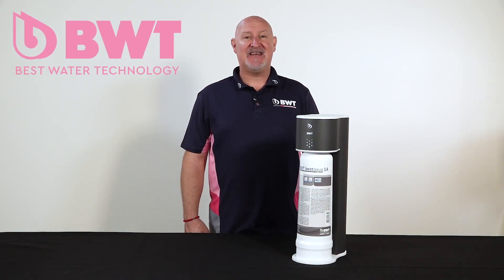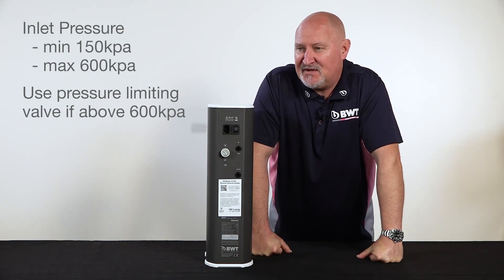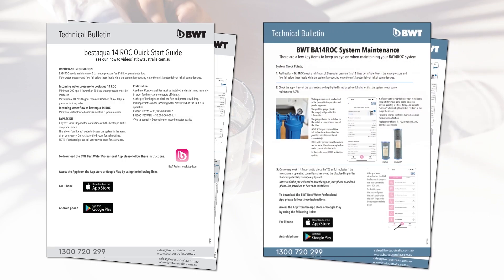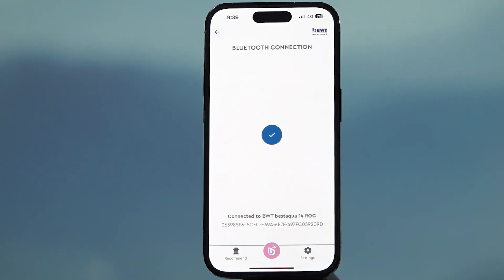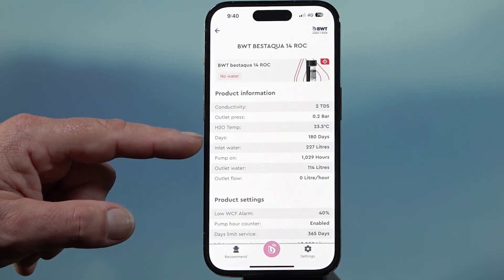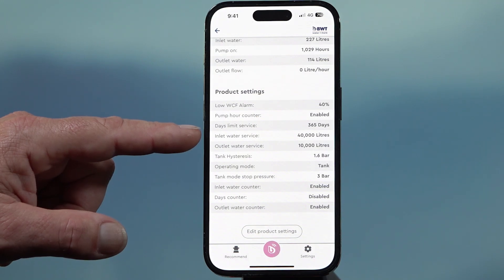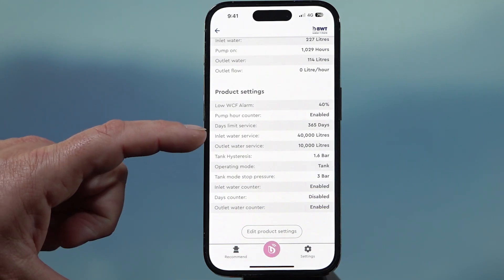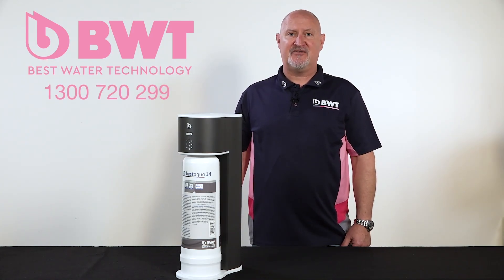14/16 ROC Application Installation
The revolutionary designed bestaqua 14 & 16 ROC systems are the reverse osmosis solution for your foodservice equipment water treatment. The ROC with internal pump is suited to applications including water dispensers, coffee machines , steamer ovens and dishwashers.  The 14ROC  has a production rate of 120 lph suitable for medium size applications. The larger 16 ROC has a production rate of 160 lph for larger size applications. Ask the BWT team for sizing and application recommendations.

The compact ROC system is a typically supplied as multi-stage treatment process:

-Pre-filtration with a fibron carbon filter to remove sediment and chlorine.
-bestaqua 14/16 ROC Reverse Osmosis system  to reduce all dissolved solids including salt and hardness ions.
-Storage tank.
-(optional stage) Remineralisation to add minerals for full coffee flavour.

Specifications:
TDS rejection rate: 95% +
Temperature range:  Cold water feed only
Electrical connection / fuse – 230V / 50Hz / 10A
Dimensions:
14ROC (mm) W 150 / L 250 / H 500
16ROC (mm) W 150 / L 320 / H 540
Weight:  14ROC  13kg    16ROC  17 kg